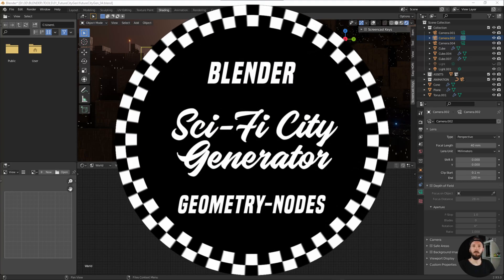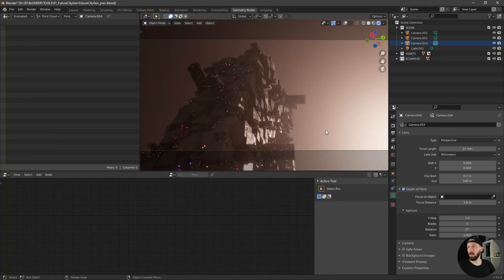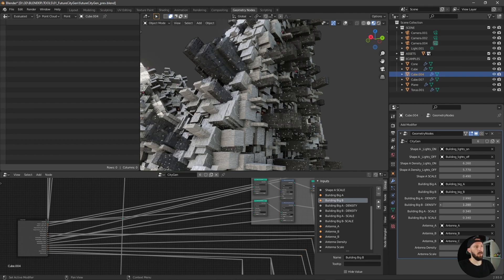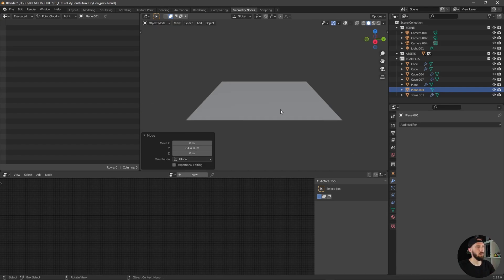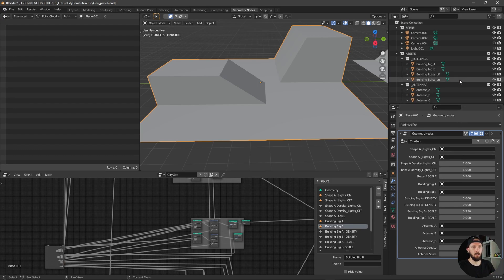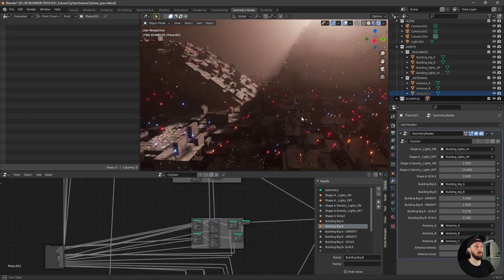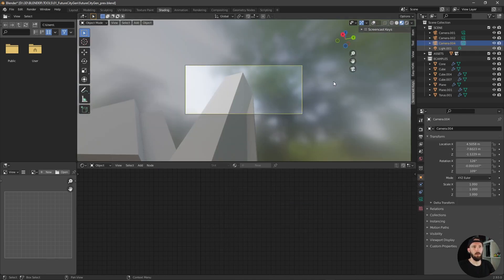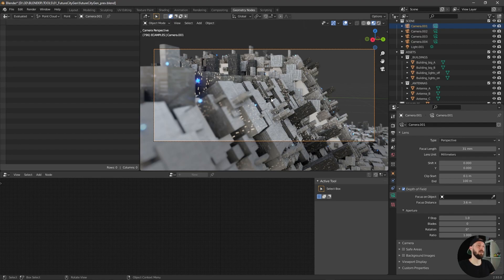Blender Geometry Nodes - Sci-Fi City Generator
With this Blender Geometry Nodes setup you can easily creat a Sci-Fi City or Landscape.